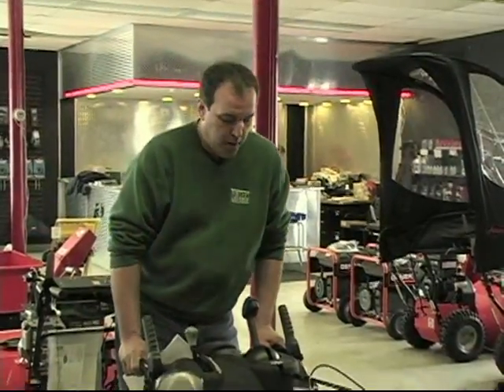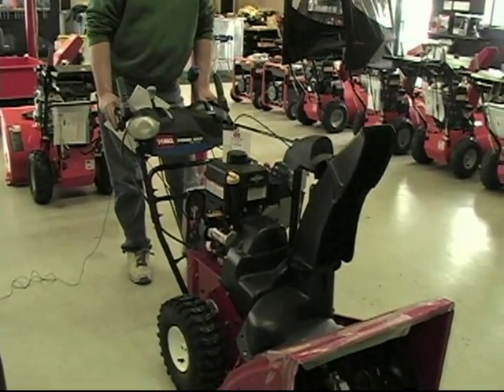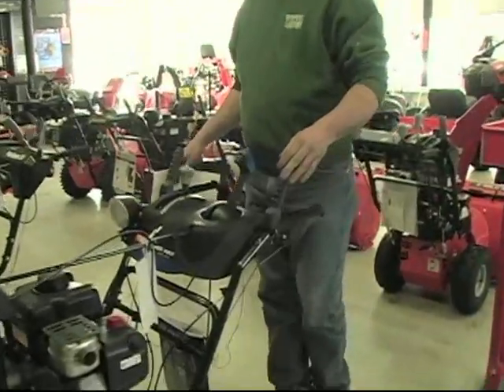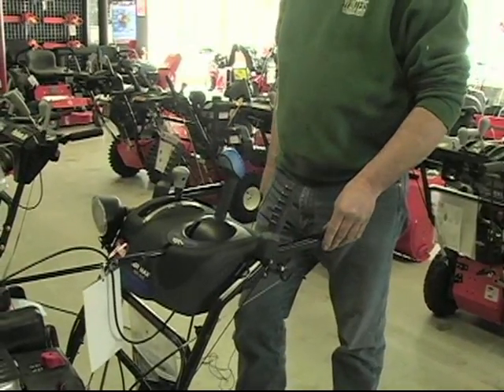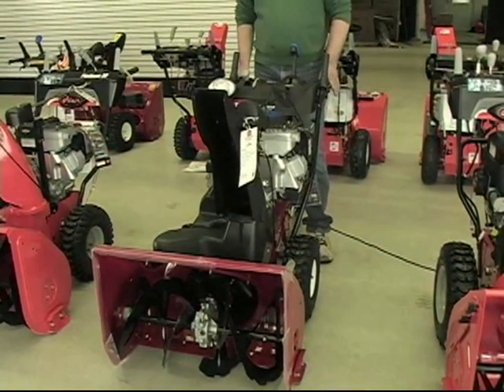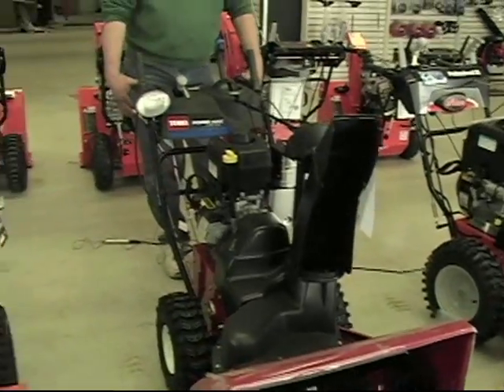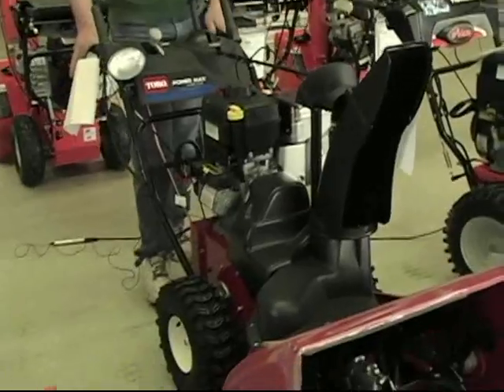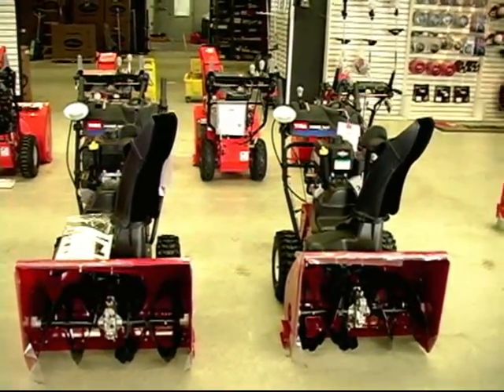Buying a Toro Snow Blower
Features of a Toro Snowblower